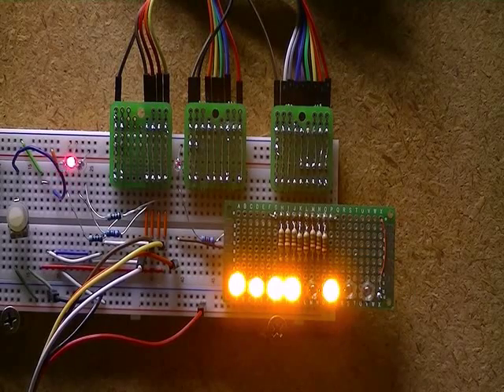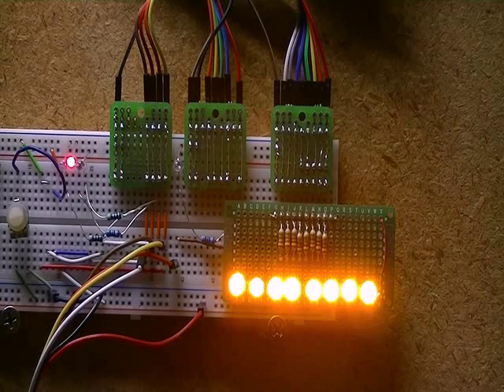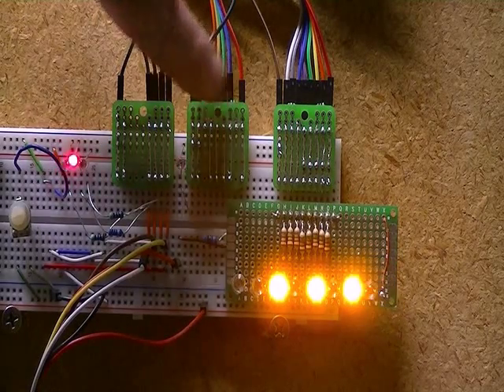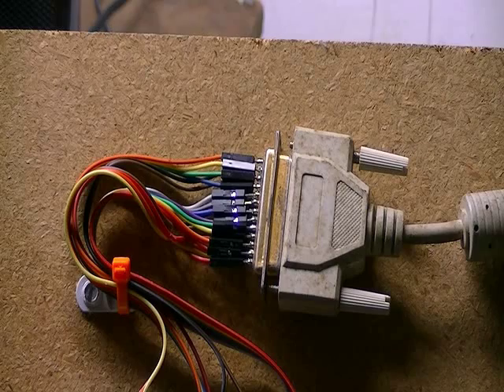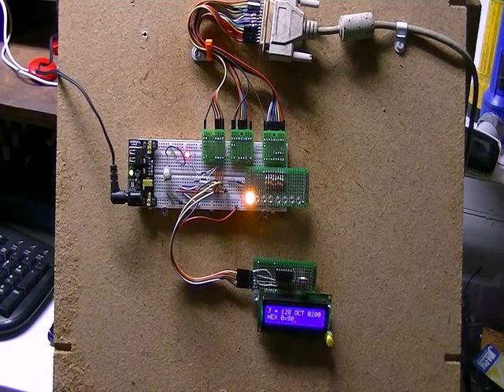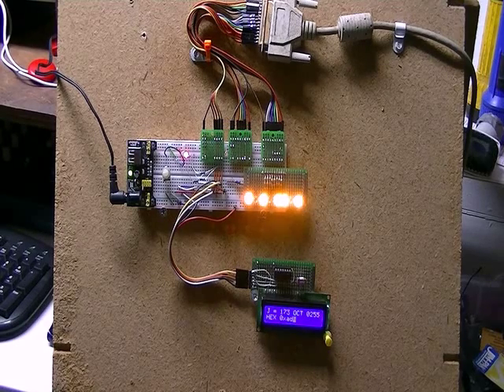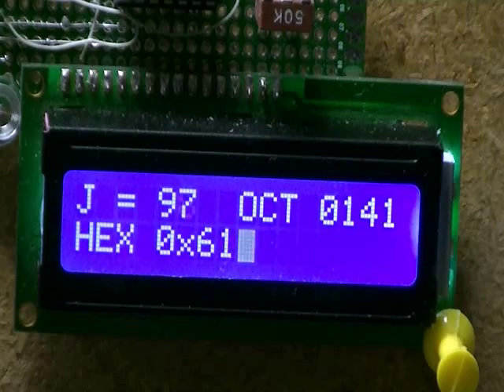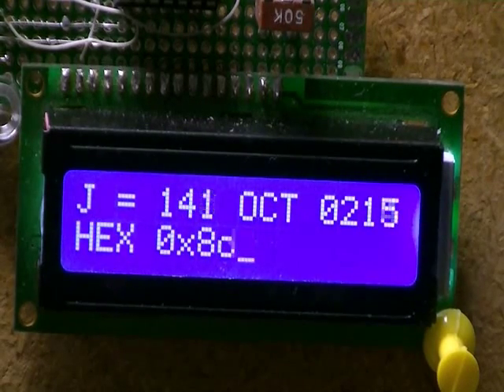Beyond Raspberry Pi Connect Electronics to PC printer Port with Python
An updated method under Linux on any PC with a printer port to experiment with electronics. We will learn how to setup the PC, connect ADCs and LCD displays.